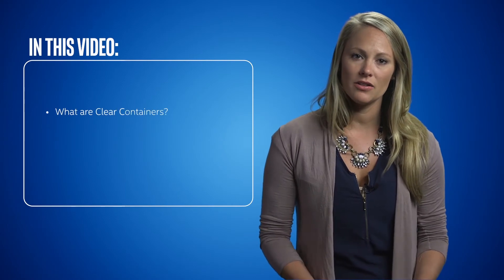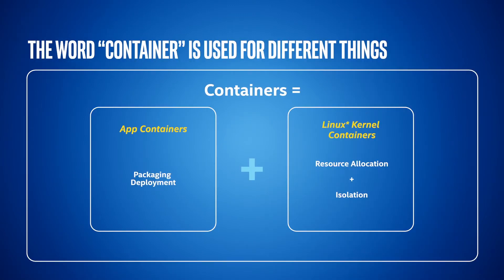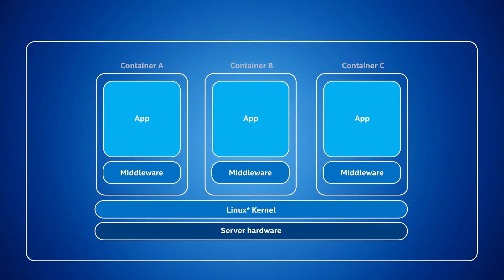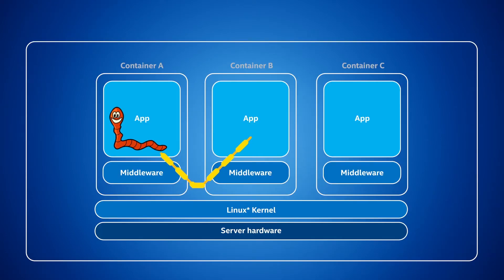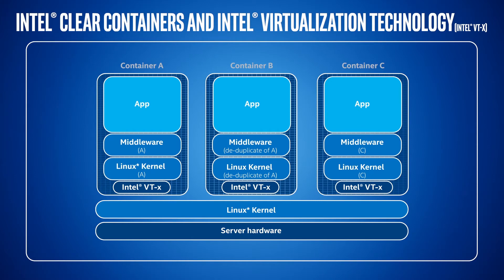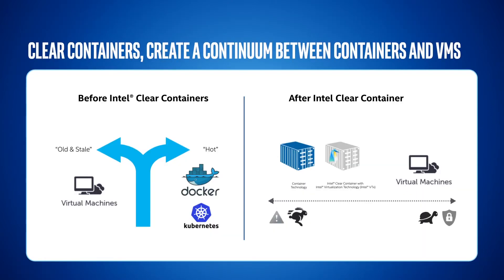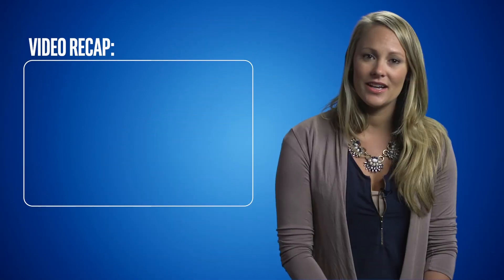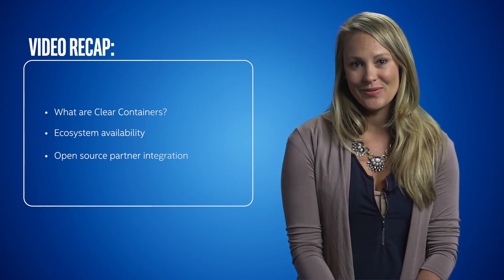Intel® Clear Containers Overview | Intel Software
Intel® Clear Containers provide the ease of use of containers while leveraging the isolation of Virtual machines. It is a back-end technology that plugs into Docker, Kubernetes and Rocket, and is packaged for multiple Linux* distributions, including Ubuntu, Centos, CoreOs, and Fedora. To support upstream proliferation, Intel Clear Containers supports specifications including OCI, AppC, CRI-O, CNI, and CNM. Downstream, Intel is working with Docker, Kubernetes, OSVs, ISVs, Integrators, and CSVs. Clear Containers is an open source project available on GitHub.